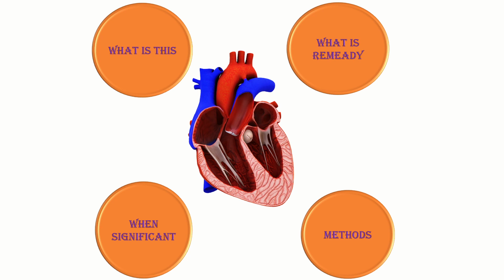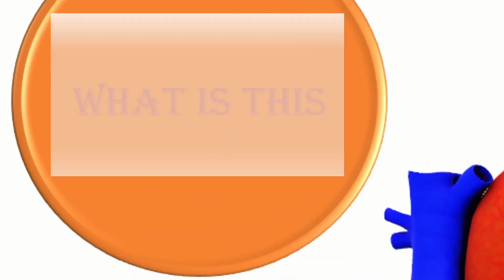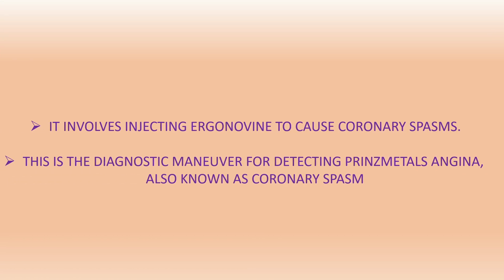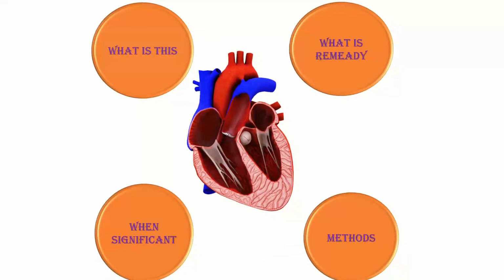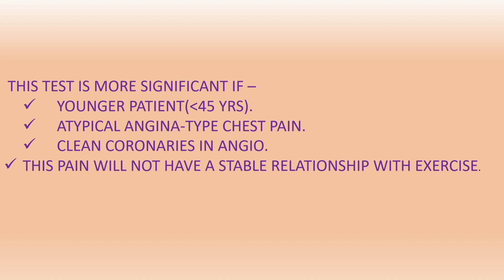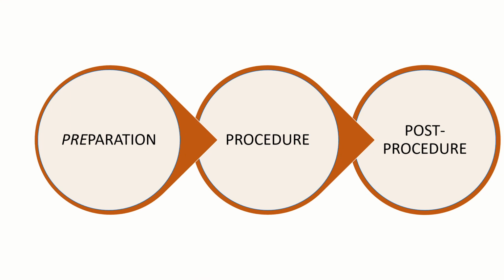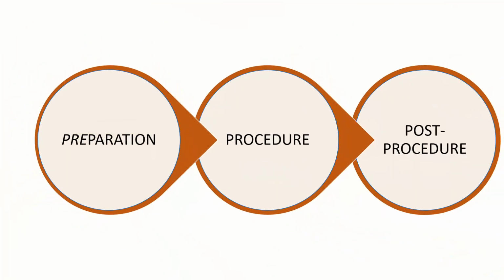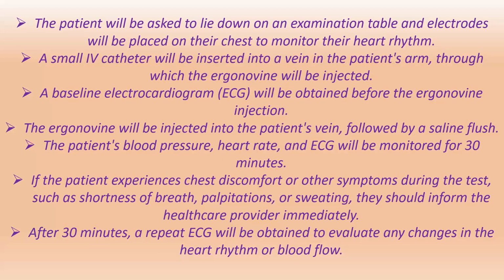Understanding the Ergonovine Test: Procedure, Results, and Risks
In this informative video, we delve into the world of the Ergonovine Test, a medical procedure used to diagnose heart conditions such as angina and coronary artery disease. Our expert healthcare professional will walk you through the step-by-step process of the test, explaining how it works and what you can expect during and after the procedure. We will also discuss the results and potential risks associated with the Ergonovine Test, helping you to make an informed decision about whether this test is right for you. Whether you're a healthcare professional looking to expand your knowledge or a patient seeking to understand the ins and outs of this important test, this video is for you.